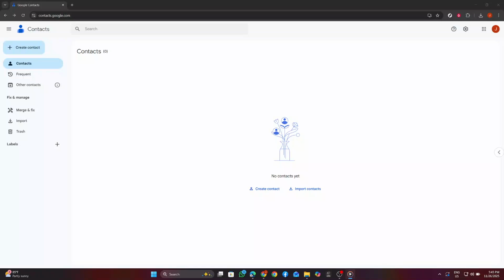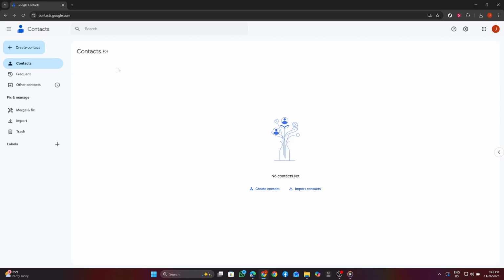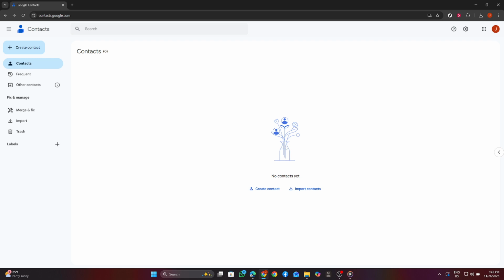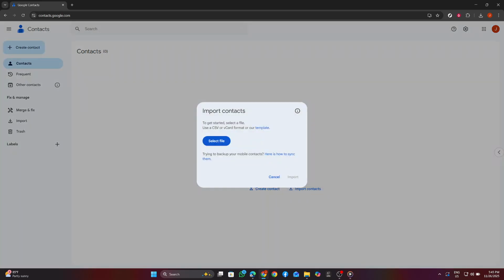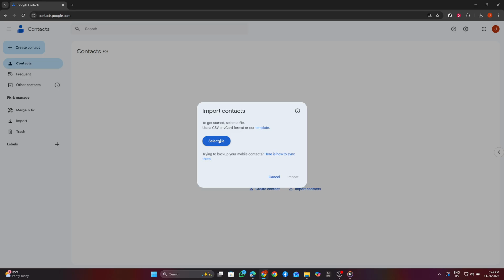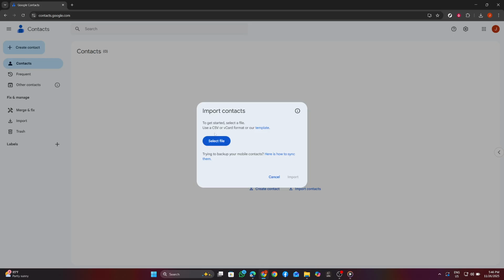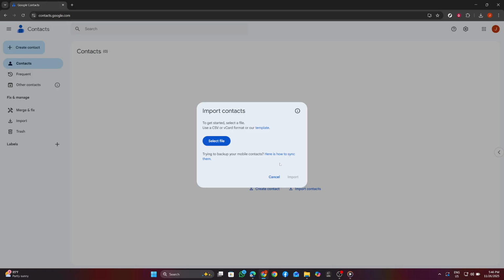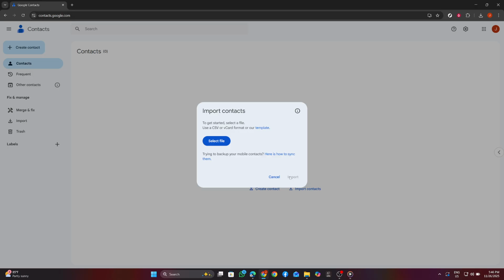How to import contacts from google drive [FULL GUIDE]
In todays video we cover How to import contacts from google drive